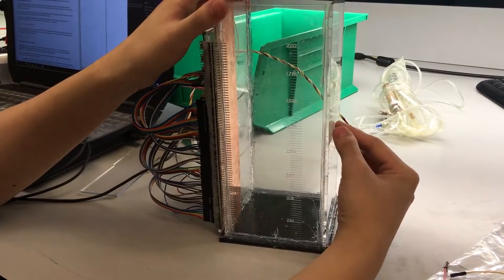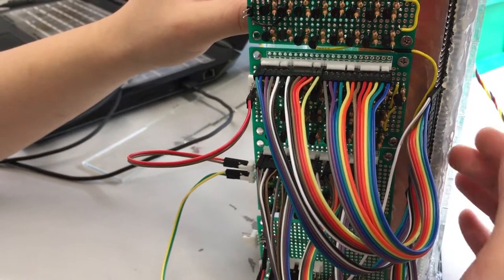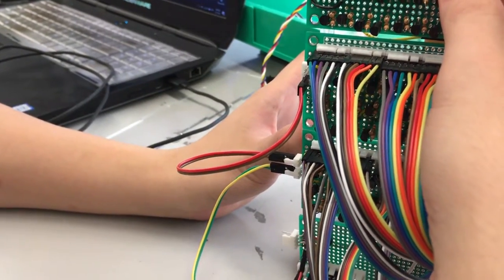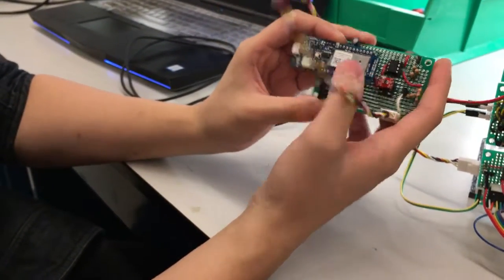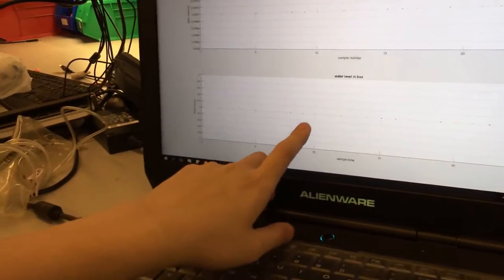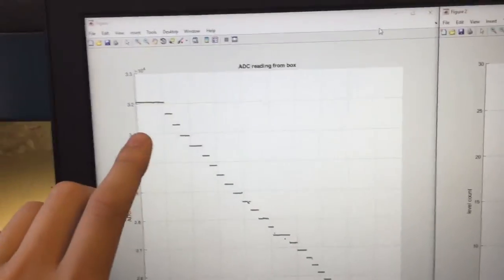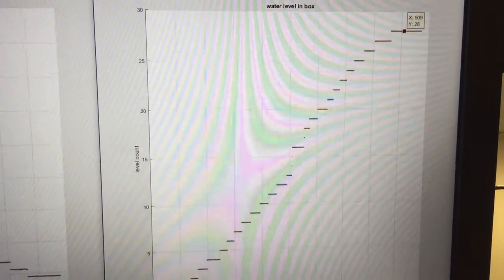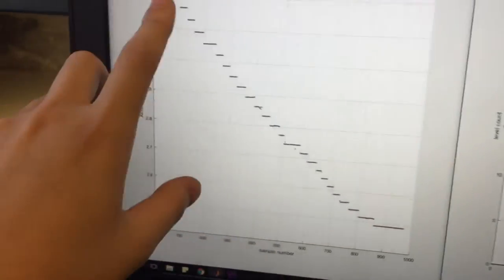ESE519-Project Video- Digital Urine Meter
This video is a project video for ese519 Real-time Embedded System course at UPENN.
Team Karthik's Cookie Bakery